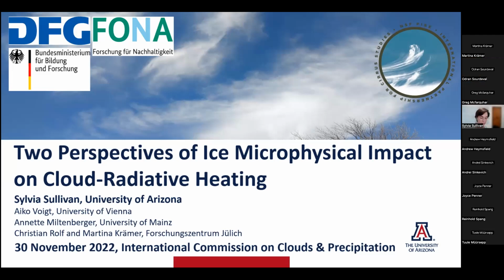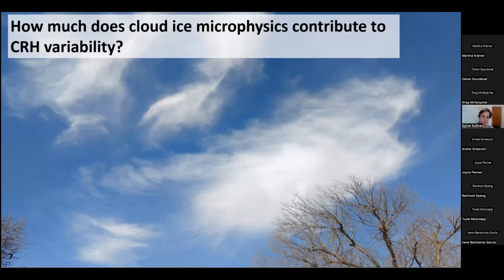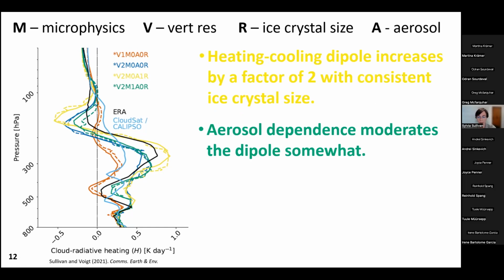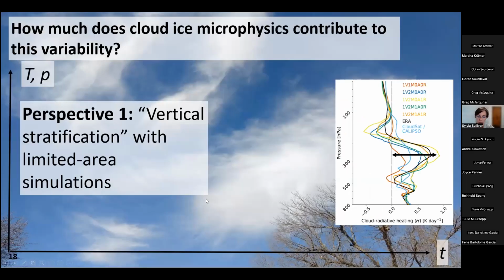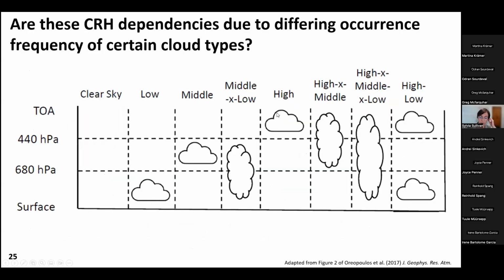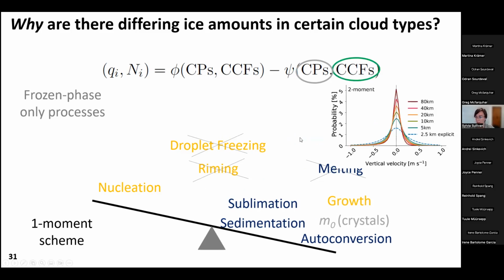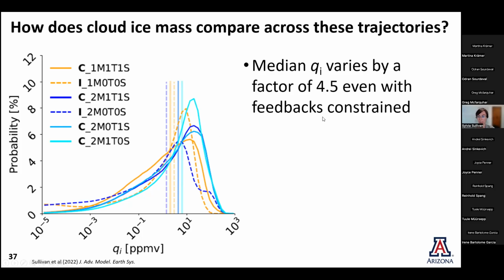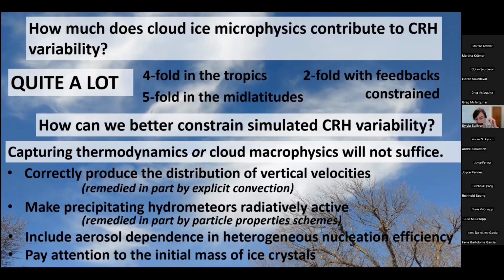5 - S. Sullivan: Two Perspectives of Ice Microphysical Impact on Cloud-Radiative Heating